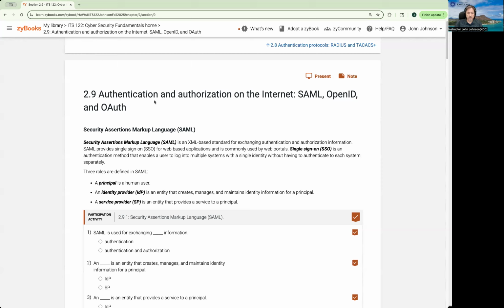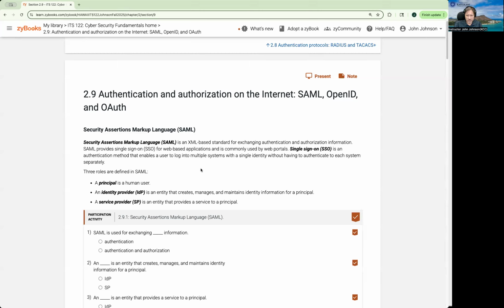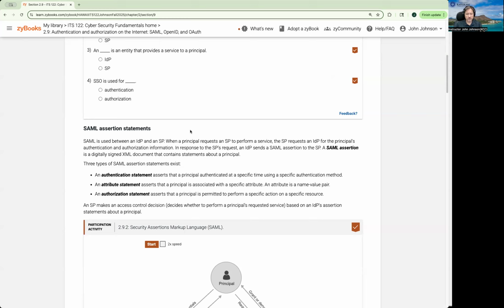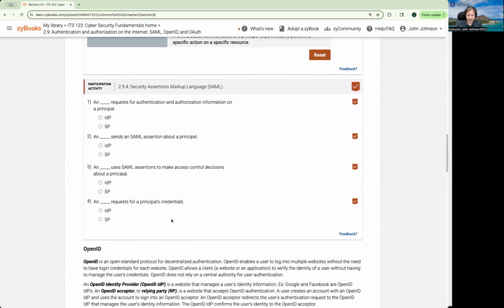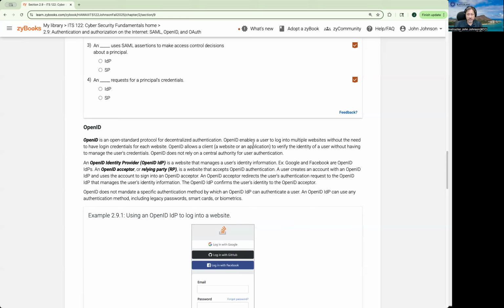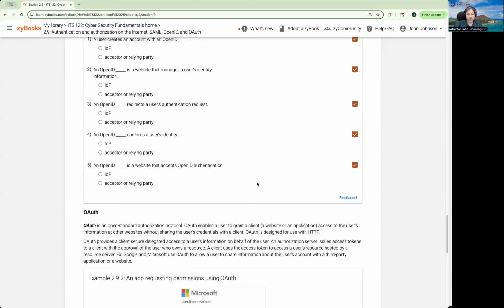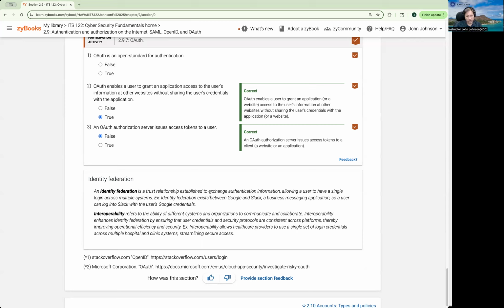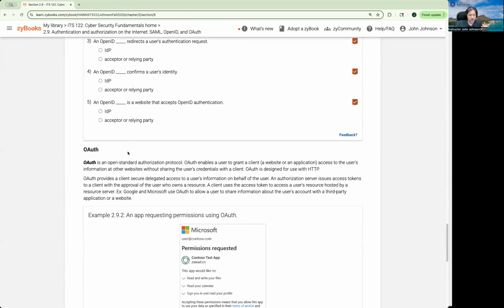ITS 122 - 2.9 - Authentication and Authorization on the Internet: SAML, OpenID, and 0Auth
In this video we talk about SAML, OpenID, and 0Auth. We discuss the roles of principal, identity provider(IdP), and service provider(SP) in SAML. We also discuss the three types of SAML Assertion Statements--authentication, attribute, and authorization. We then discuss Open ID's main actors--an OpenID Identity Provider, OpenID Acceptor or Relying Party(RP), and the user. Lastly we discuss 0Auth before finishing with a definition of identity federation and interoperability.